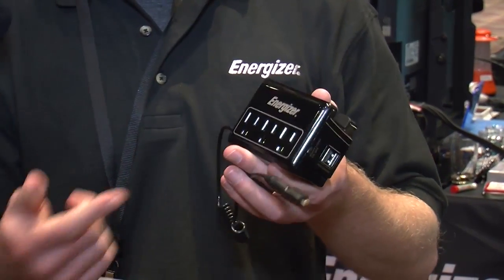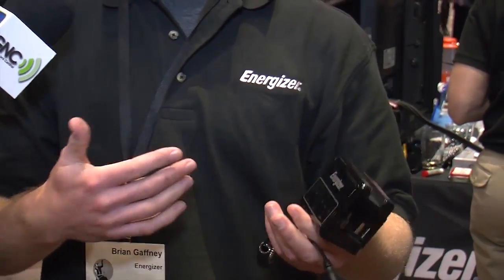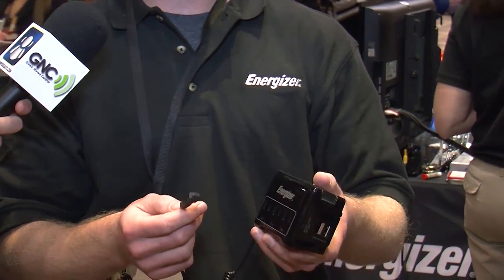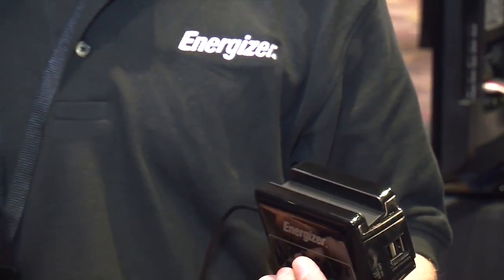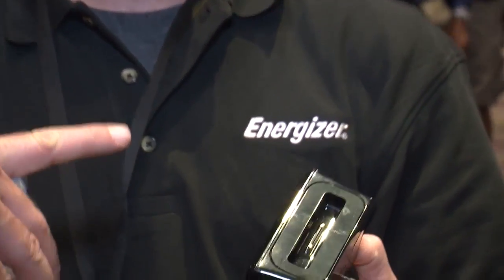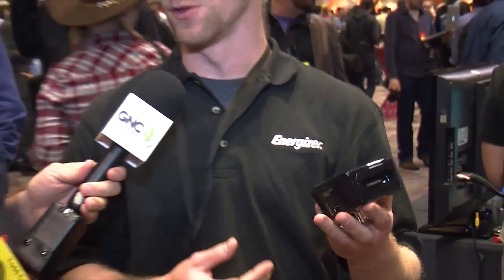New Energizer Products CES 2012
Energizer Products CES 2012